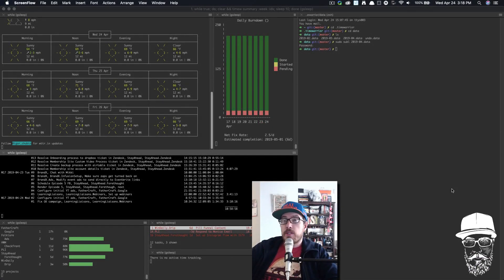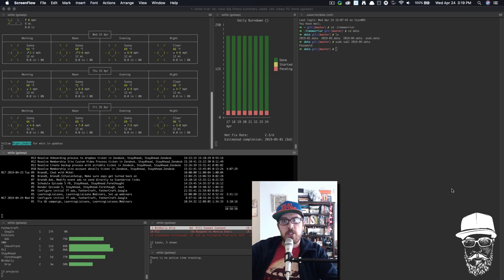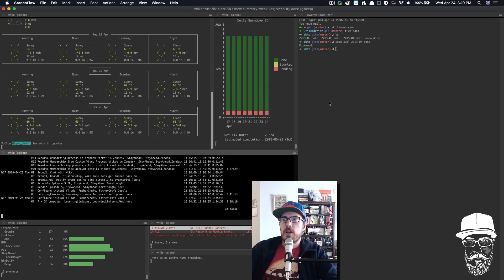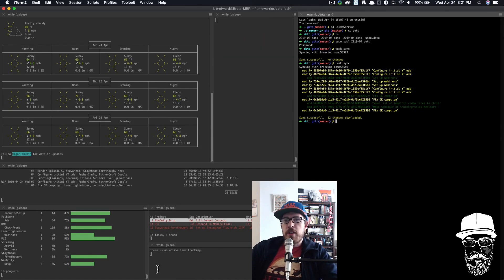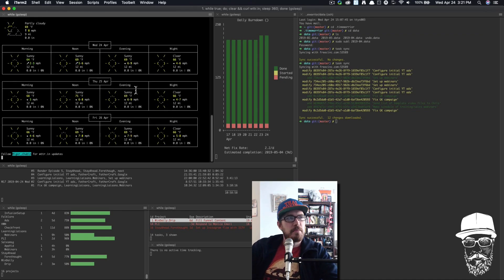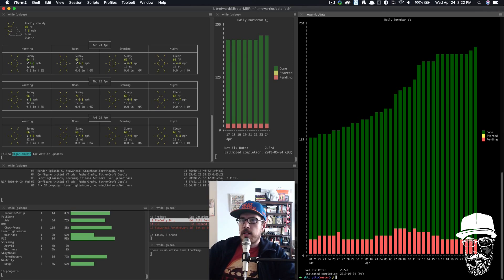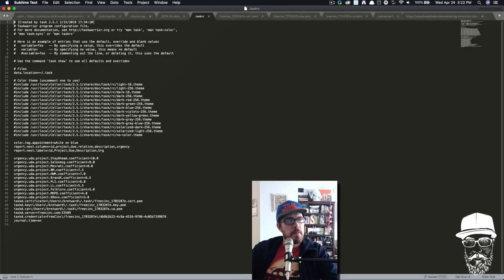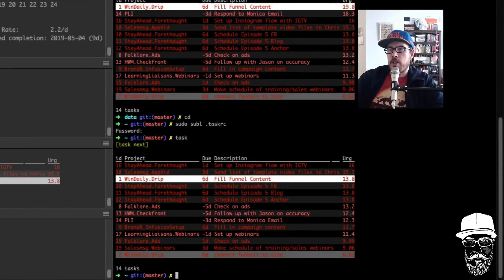My Sweet Task Manager Setup (taskwarrior/timewarrior)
I've searched for a long time to find a task manager that fits with the way I think about my tasks. It's hard to find something that actually helps me do my work in a productive way - and I think i've gotten a huge step closer with this setup.